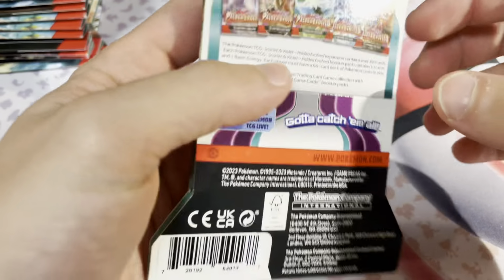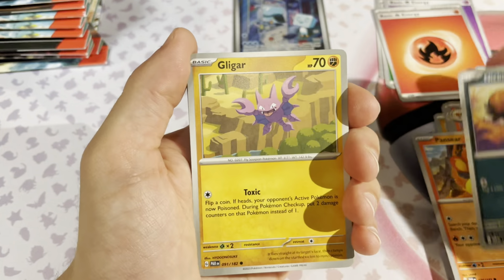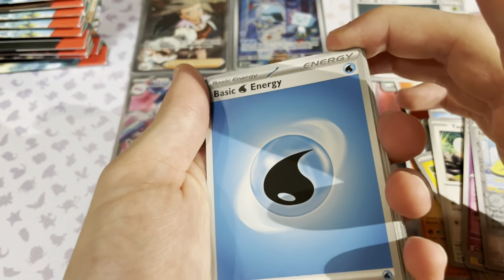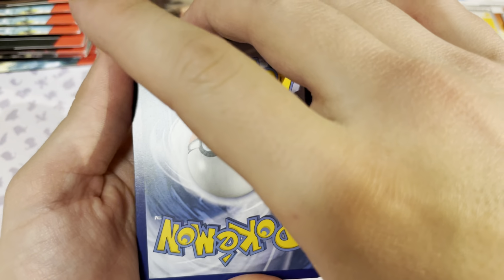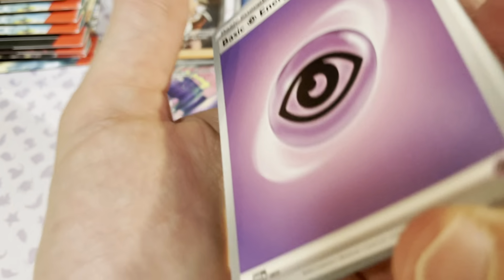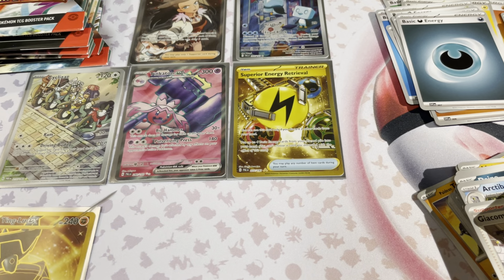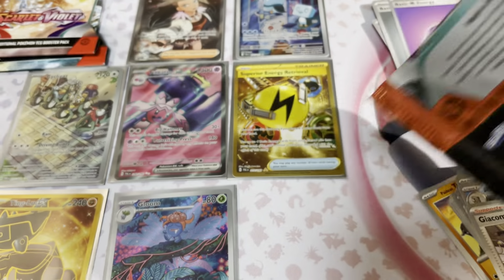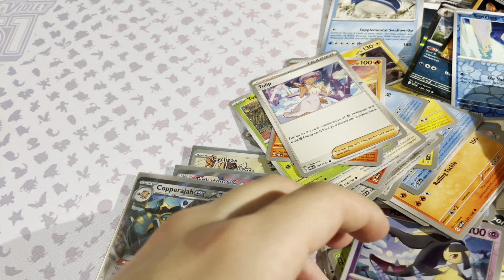Insanely Lucky Dumpster Diving Pokémon card opening!